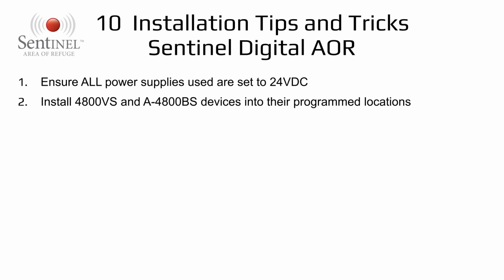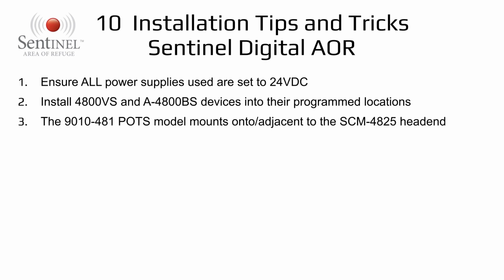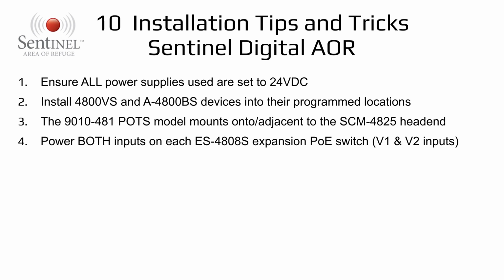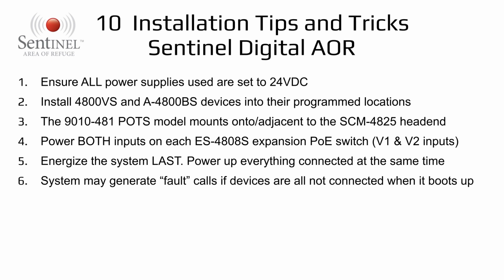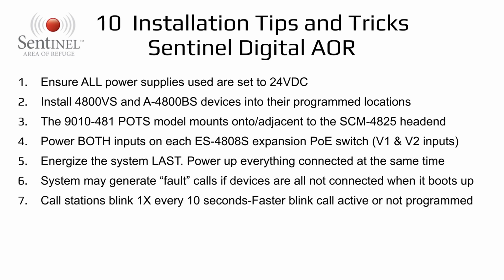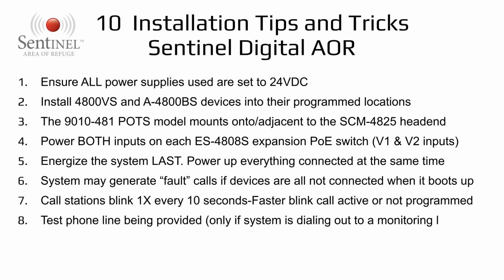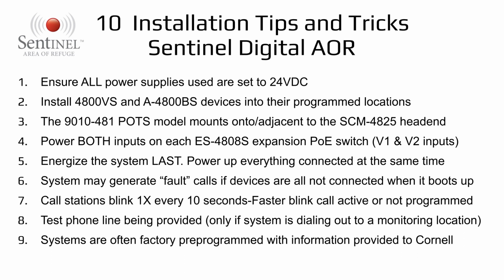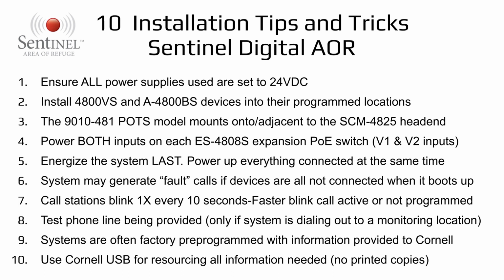Cornell's Sentinel AOR Installation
Installation of the Cornell Sentinel AOR system. If you would like more information regarding Sentinel AOR or any of Cornell's products. Please call Cornell's sells team, or visit us at cornell.com

If you already have a Sentinel AOR and are experiencing issues, please contact our technical support team for assistance.